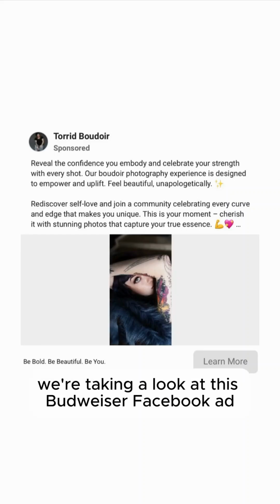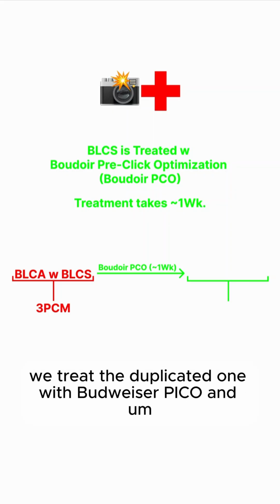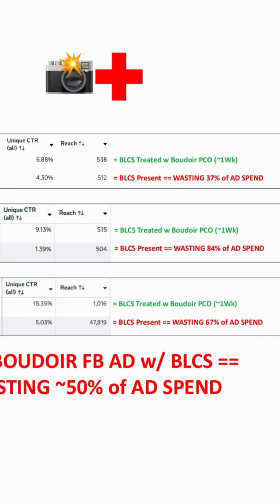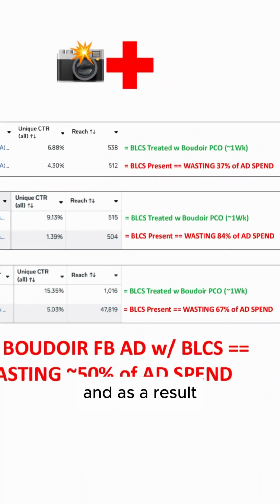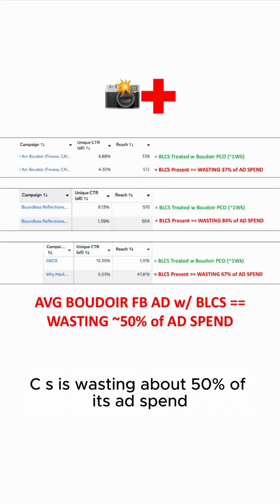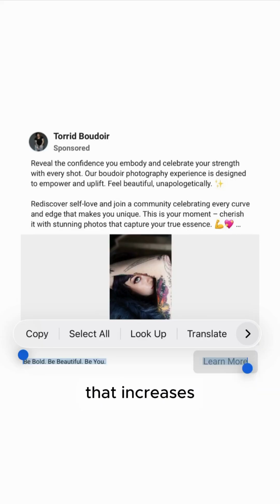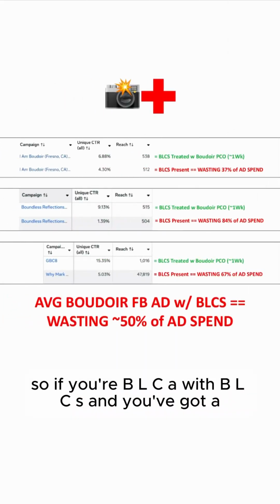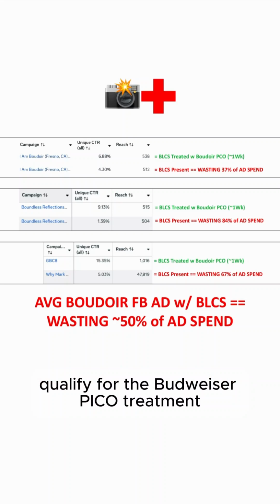Boudoir Facebook Ads That Spend Fifty Dollars A Day And Click In The Single Digits